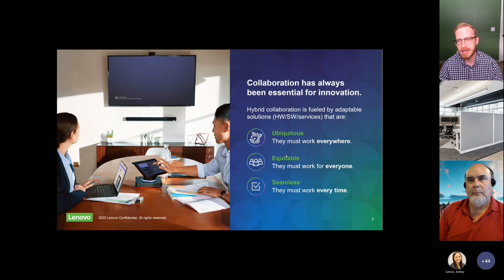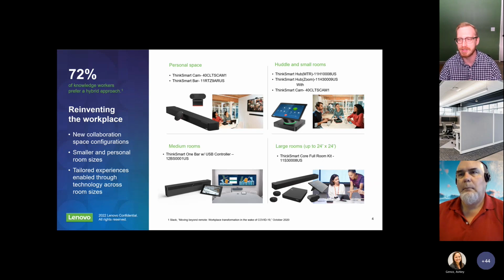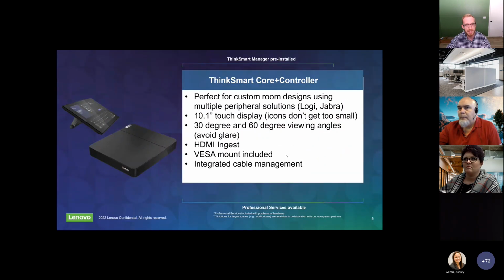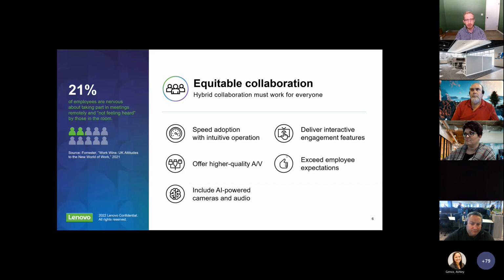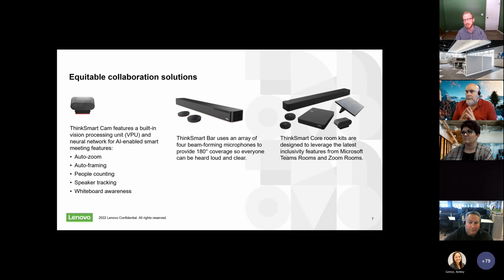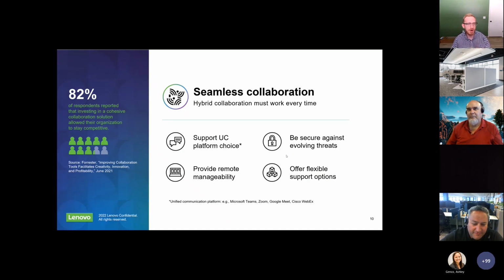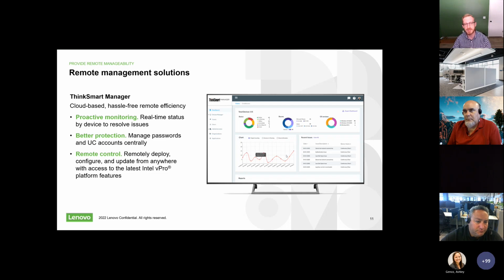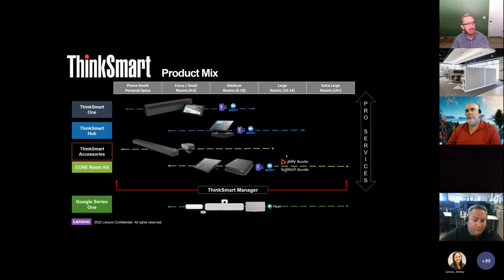Lenovo IDG November Lunch and Learn - Smart Collaboration